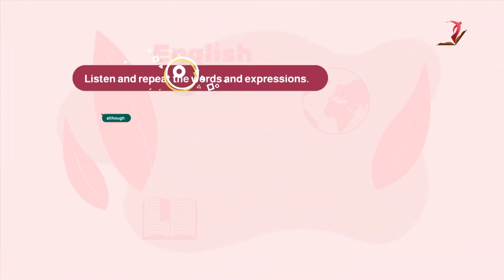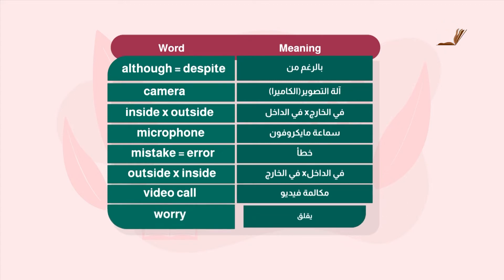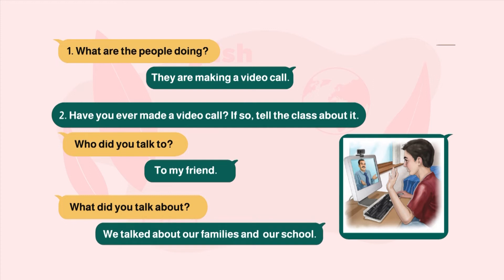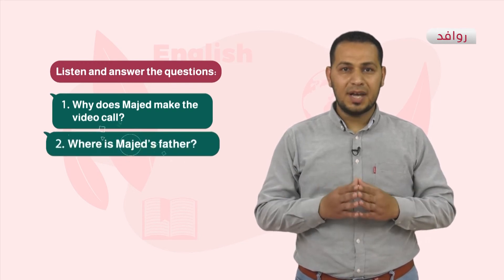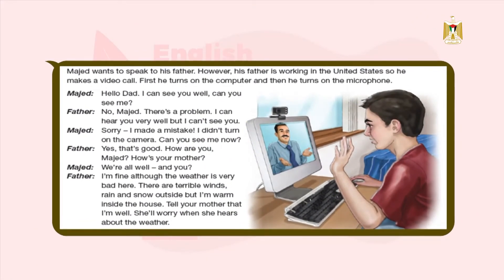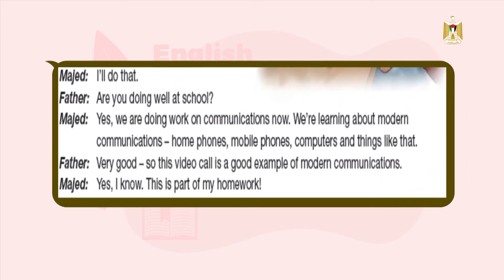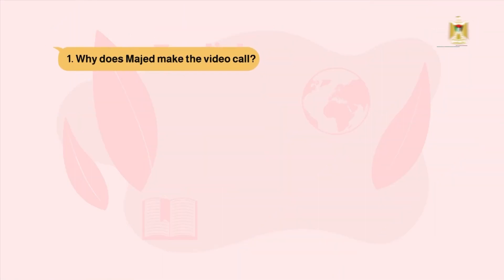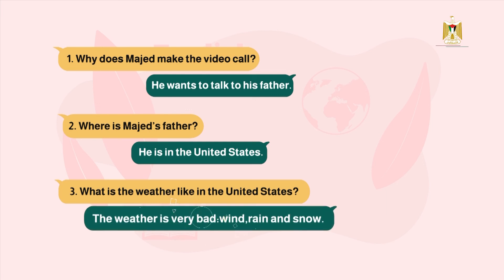اللغة الإنجليزية 7 - الفصل 2 | Unit 16 - Period 1